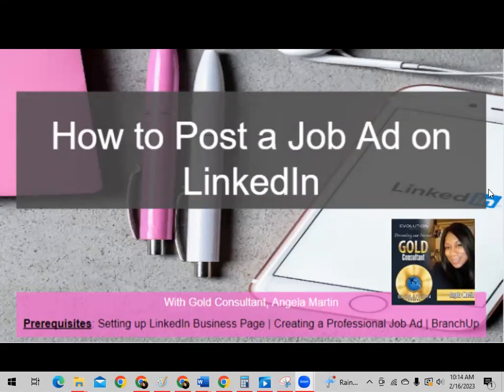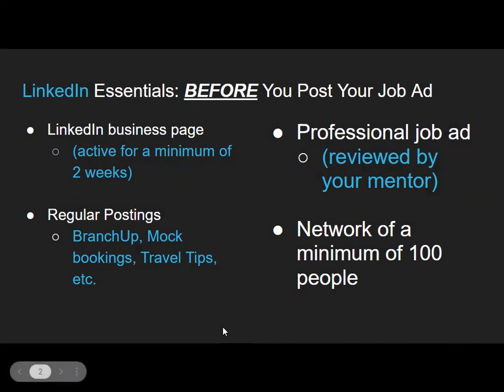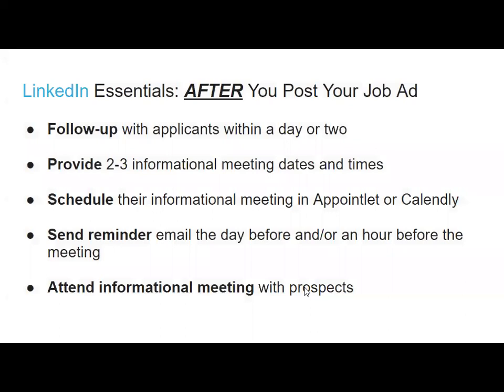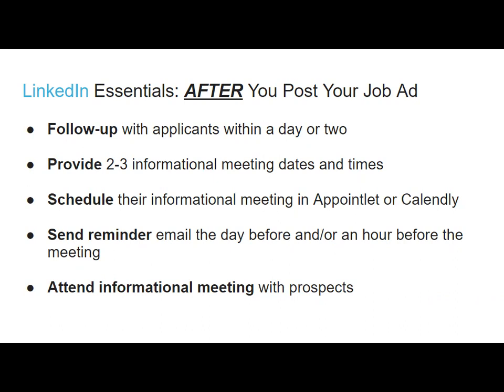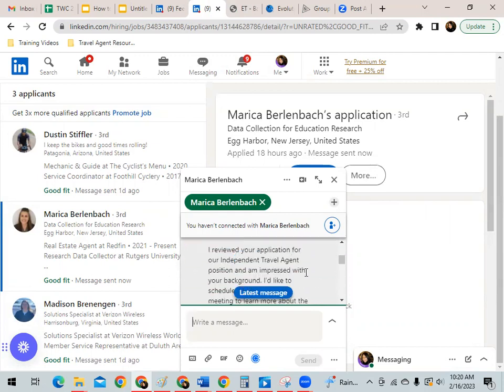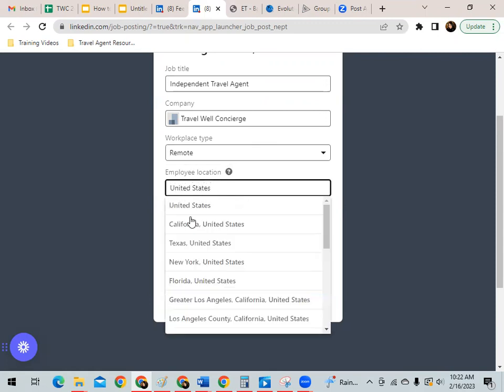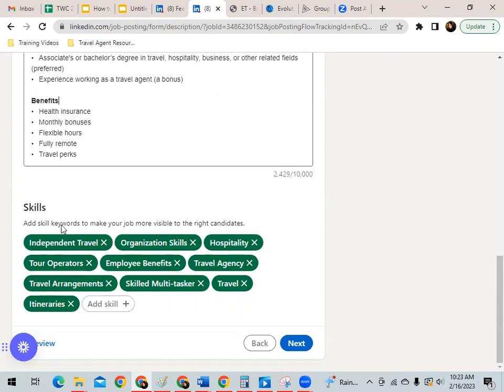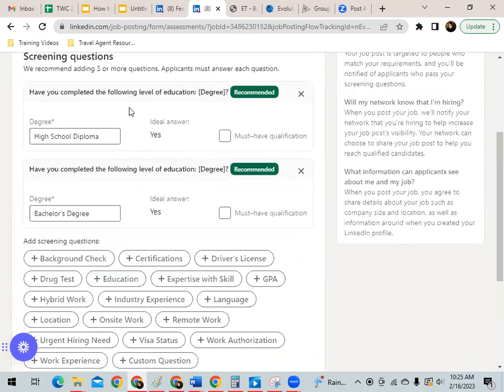How to Post a Job ad on LinkedIn